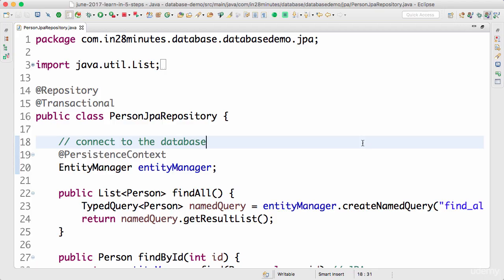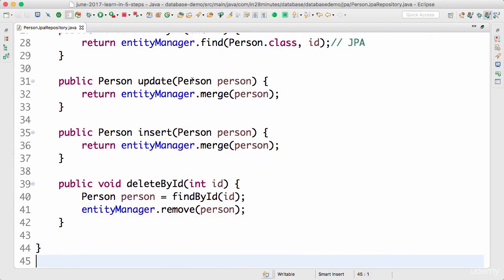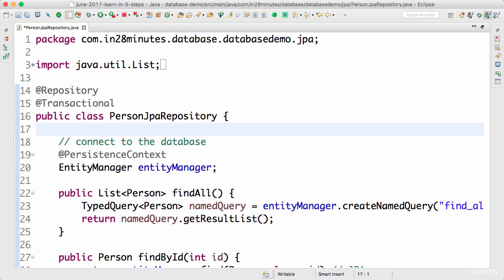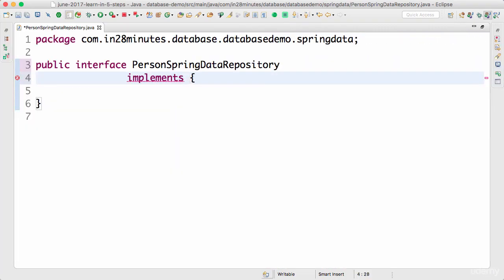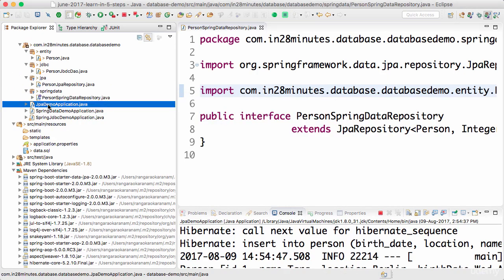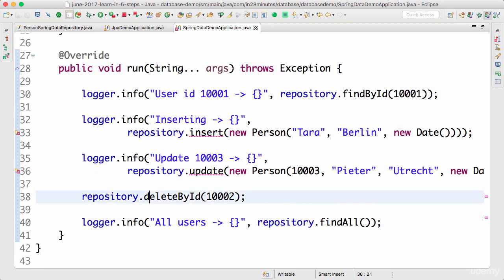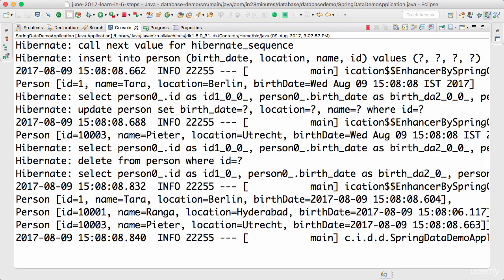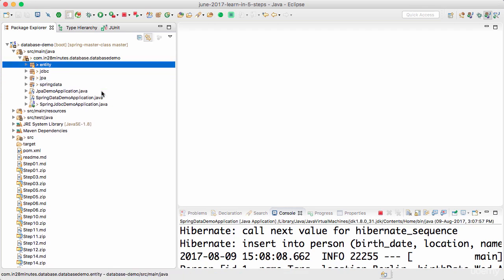21 Step 19 Introduction to Spring Data JPA